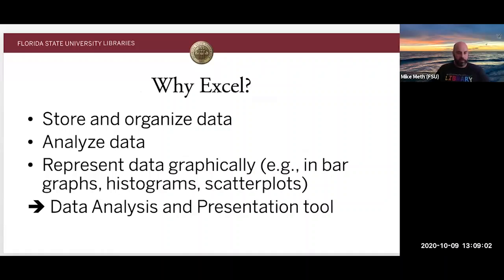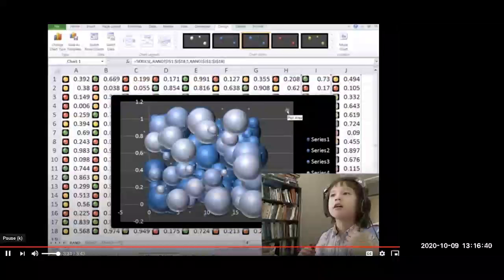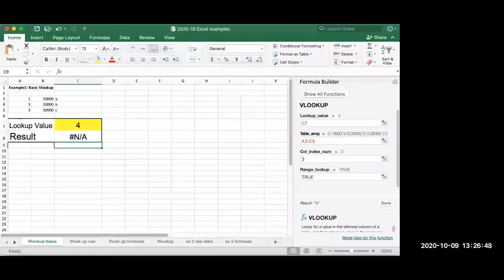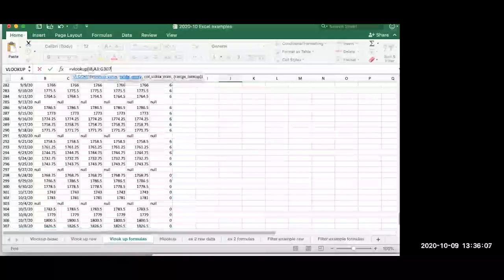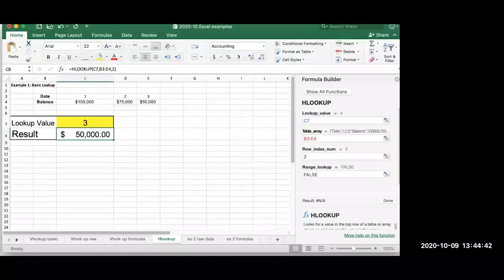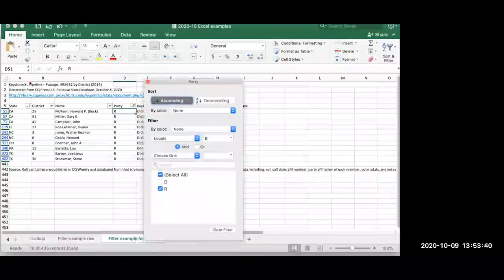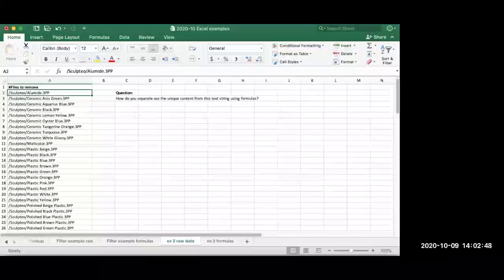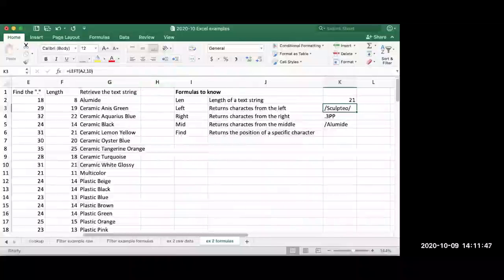Data @ Your Desk Workshop: Intermediate/Advanced Microsoft Excel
This video is part of our Fall 2020 STEM Workshop lineup. For more info on this series, visit our workshop webpage